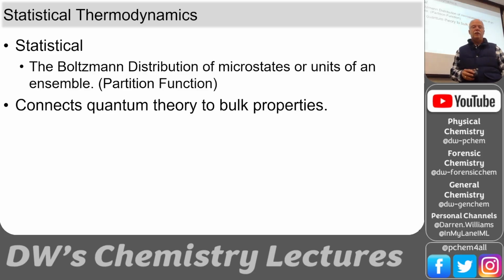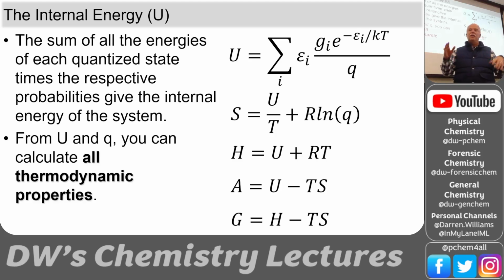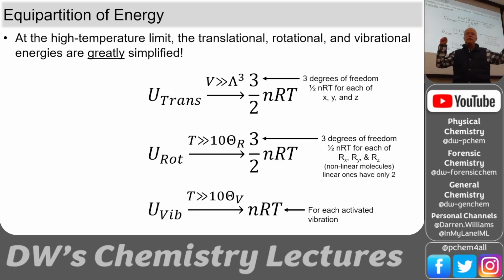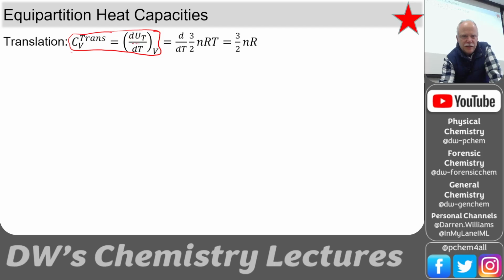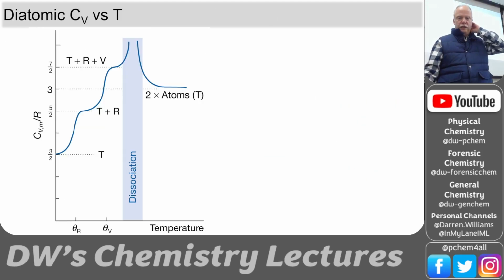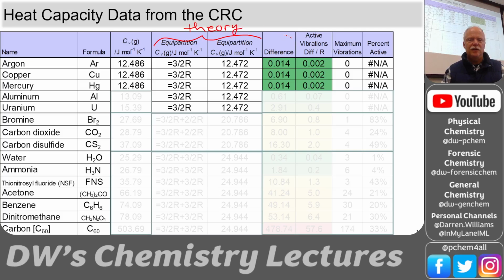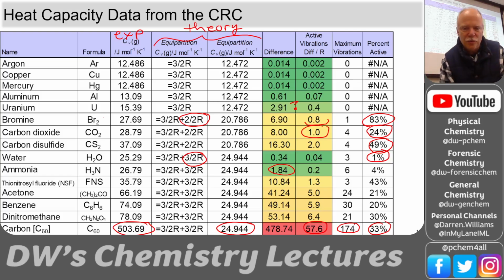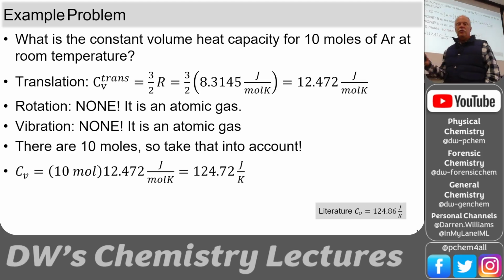4449 L5 Internal Energy and Heat Capacity of Gaseous Molecules 2025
DW discusses the statistical computation of the internal energy and heat capacity values for small gas phase molecules. He compares them to literature values and discusses the concept of activated vibrations.